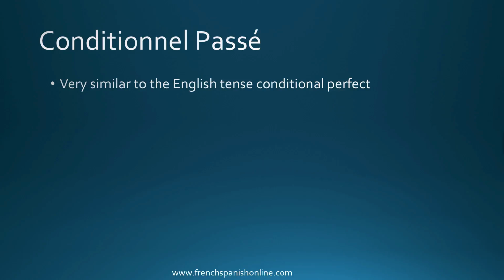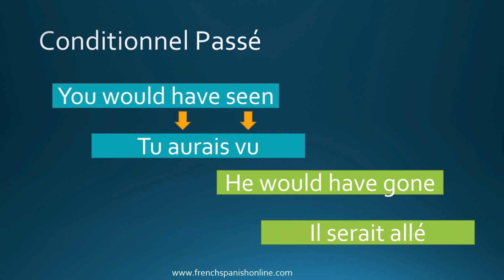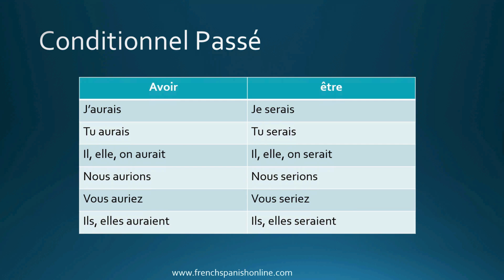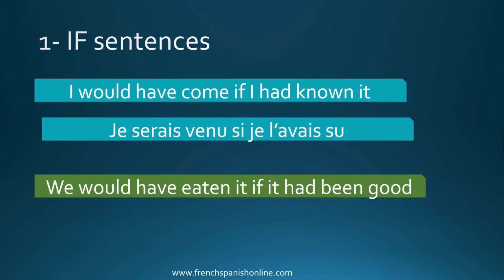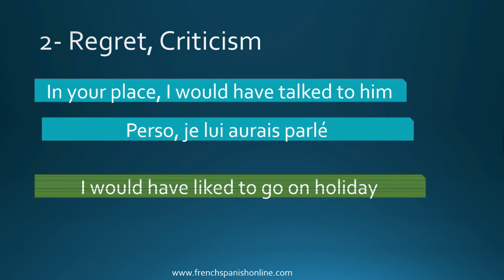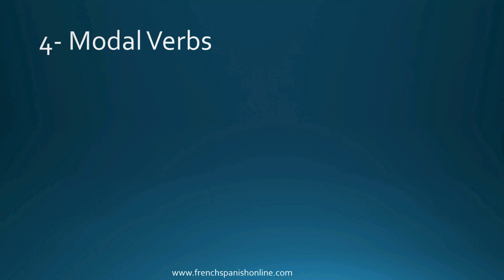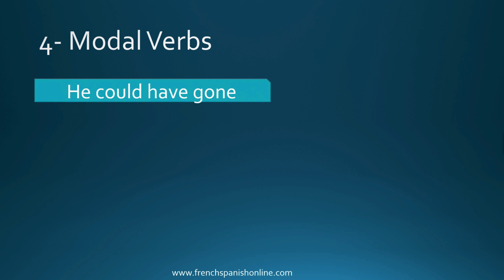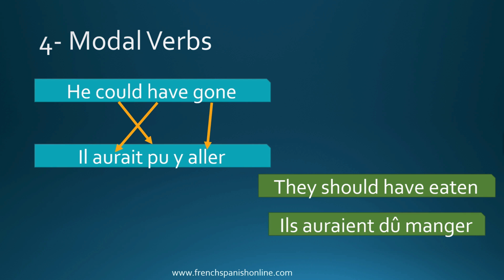past conditional in French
Past Conditional in French, Conditionnel Passé